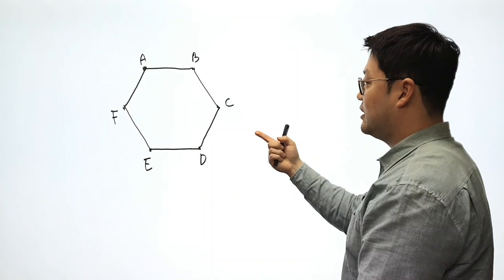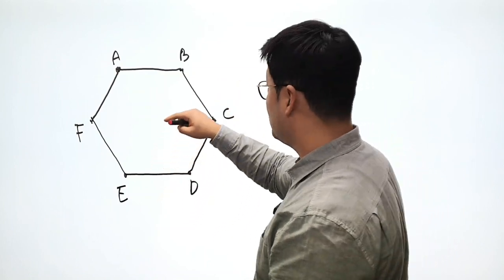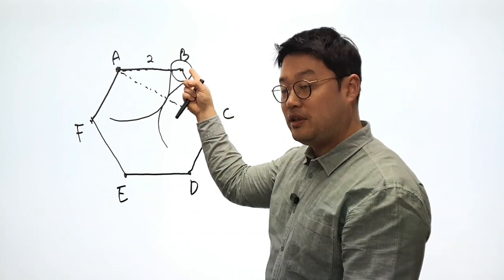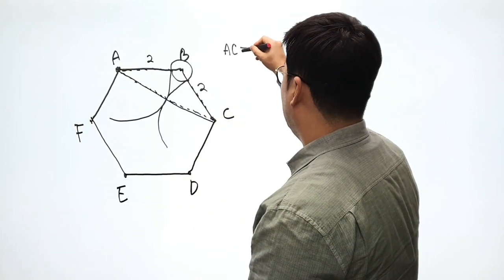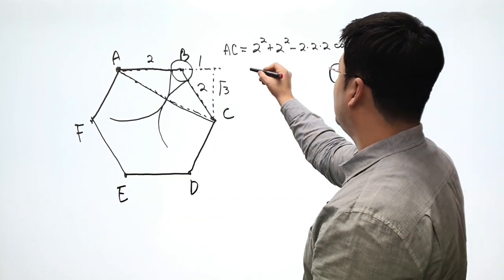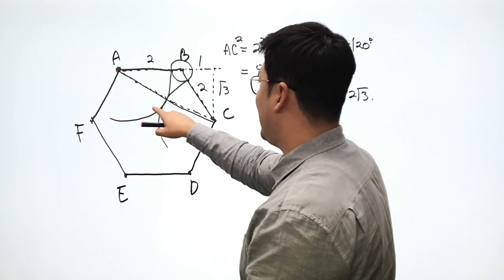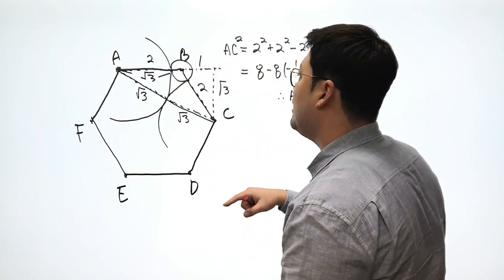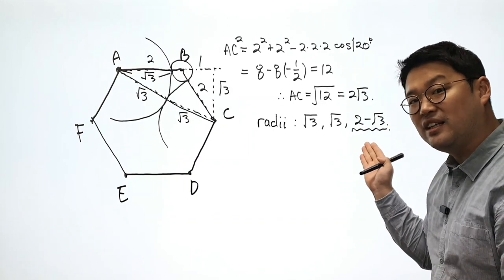[Progressive Overload] Ep.8 Externally Tangent Circles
1983년 NYSML Individual Round 4번 문제풀이입니다.